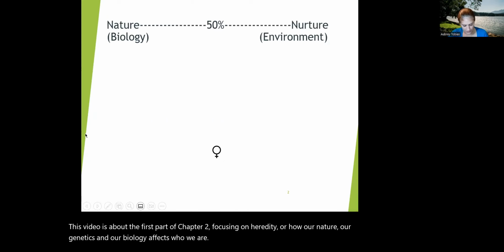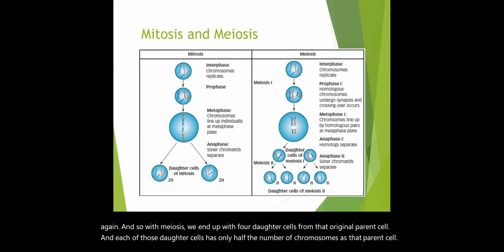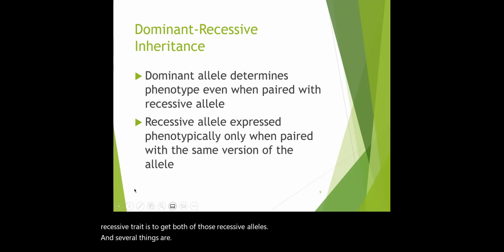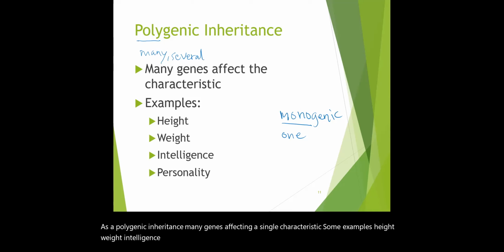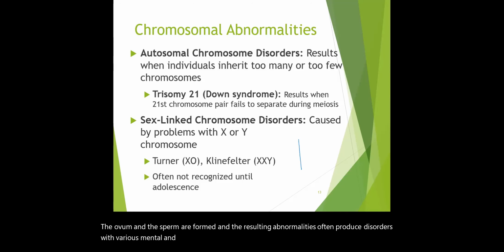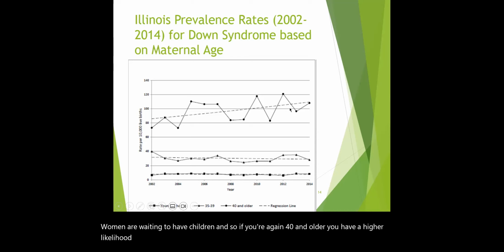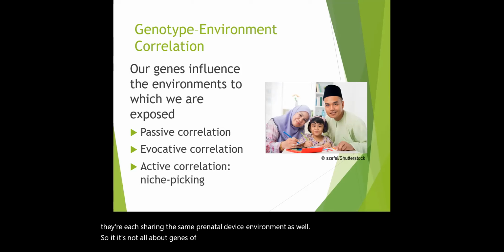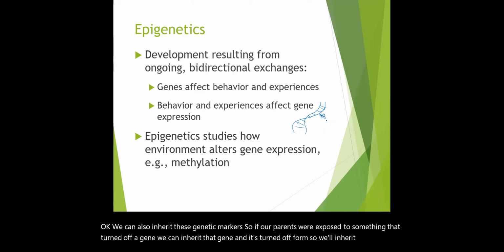Video Lecture 2.1 Heredity